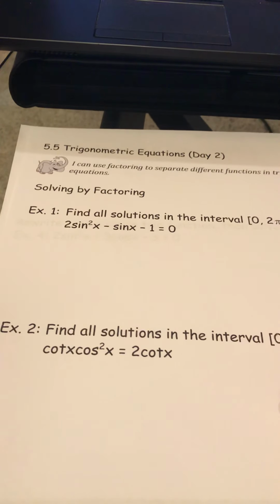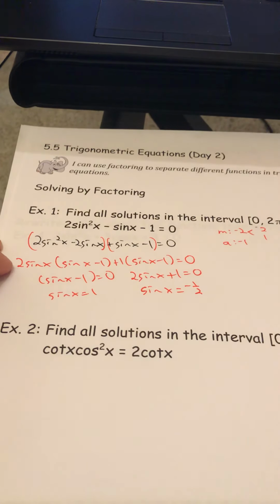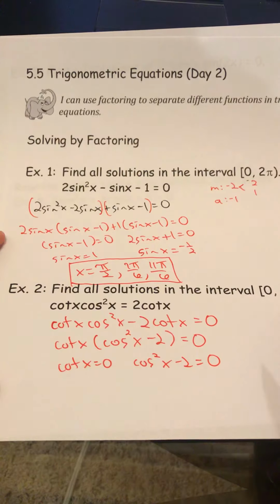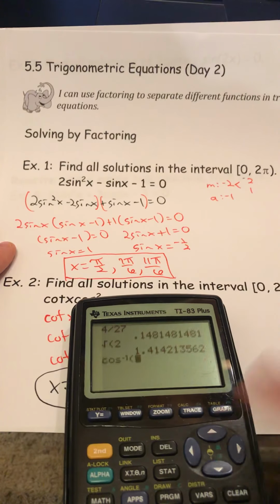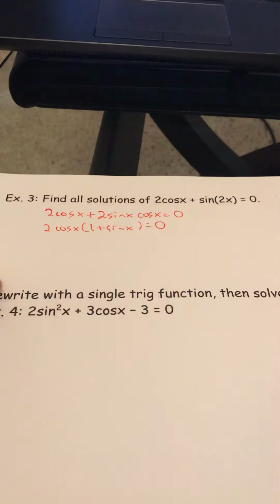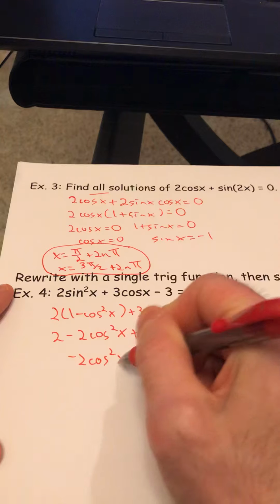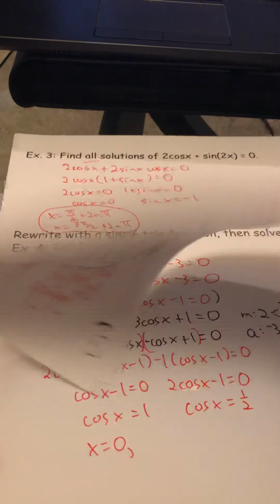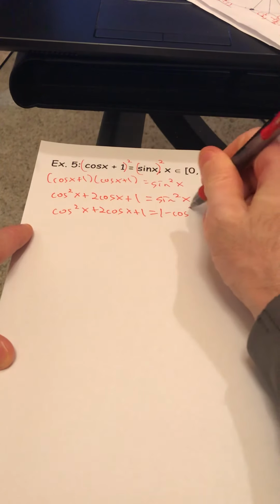5.5 Day 2 Notes